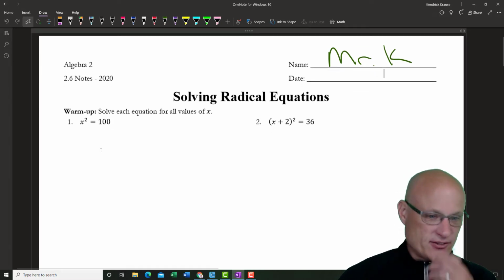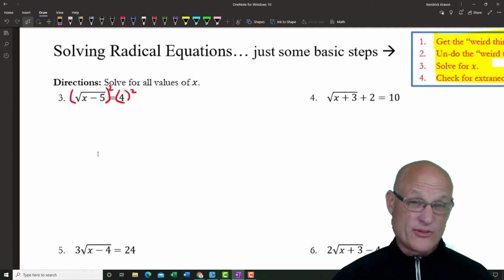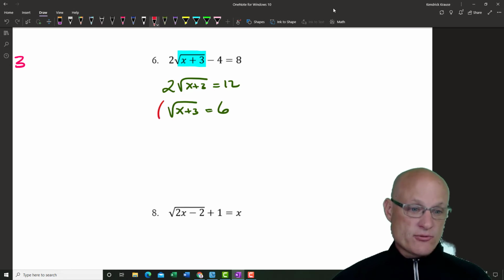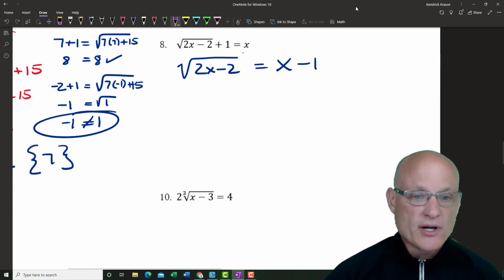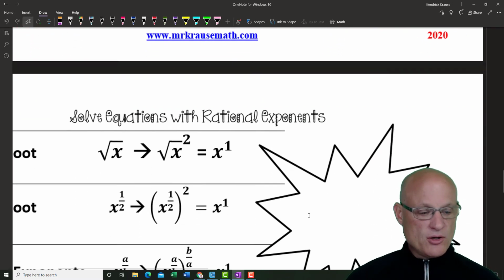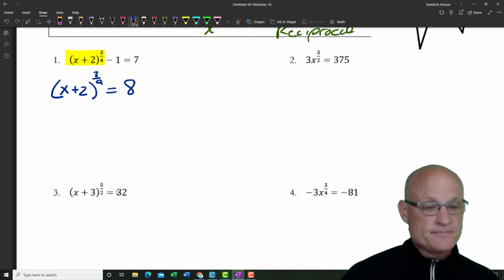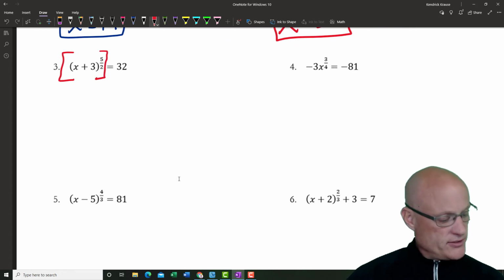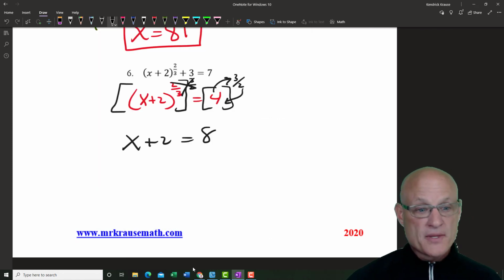2020 Unit 2 Day 6 NOTES Radical Functions Alg 2 Common Core